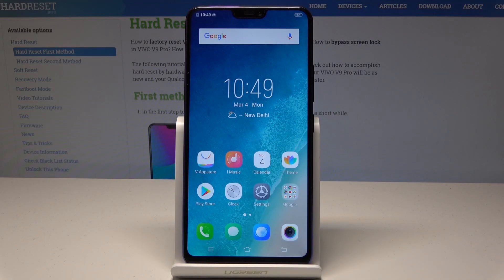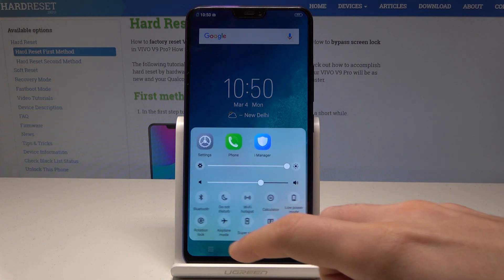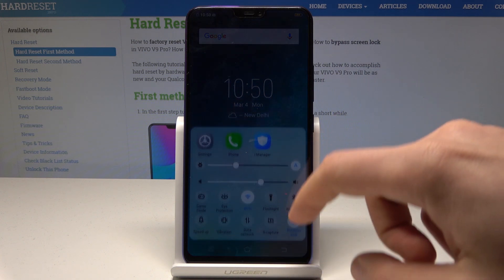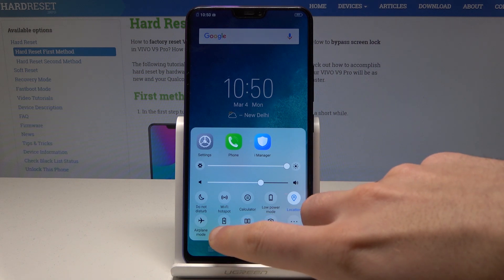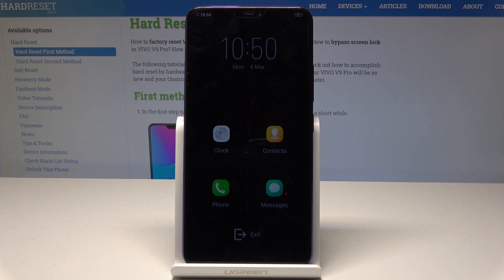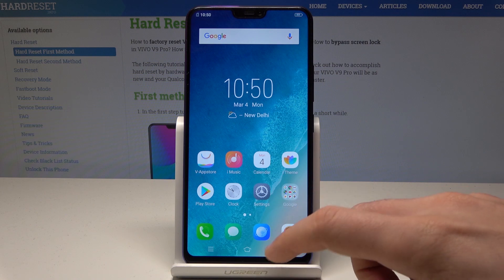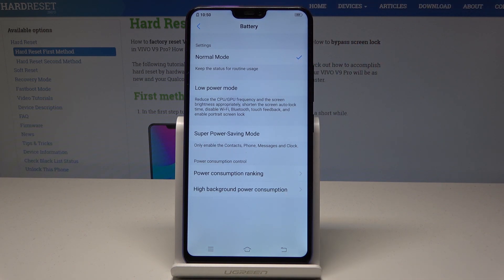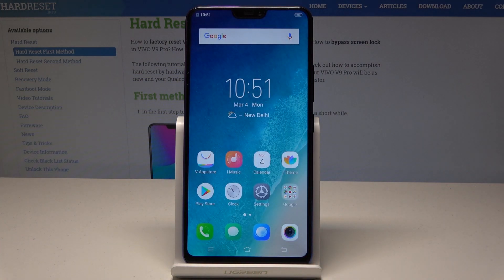How to Enable Power Saving Mode in VIVO V9 Pro - Extend Battery Life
We are presenting the easy method to extend life of Vivo battery. If you want to use your device for longer time on one charging, you definitely should watch this video instruction to get into battery settings in order to enable power saving mode and in result extend battery life.

How to enable Power Saving Mode in VIVO V9 Pro? How to activate Low Power Solution Mode in VIVO V9 Pro? How to extend battery life in VIVO V9 Pro?